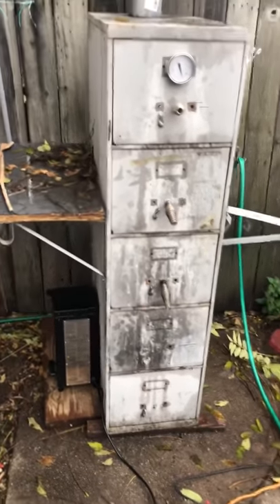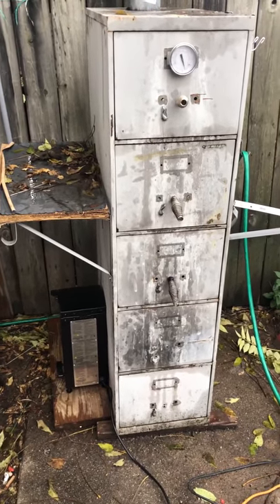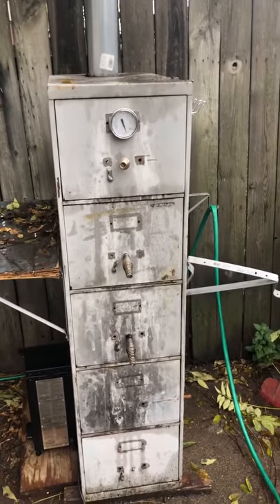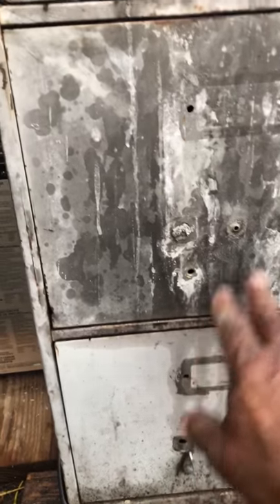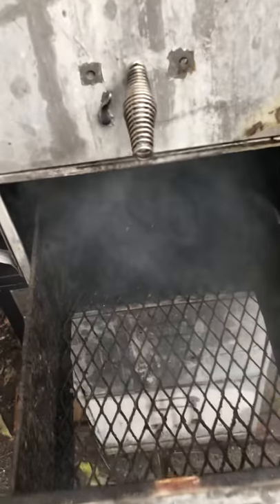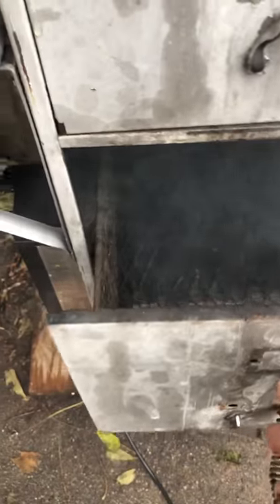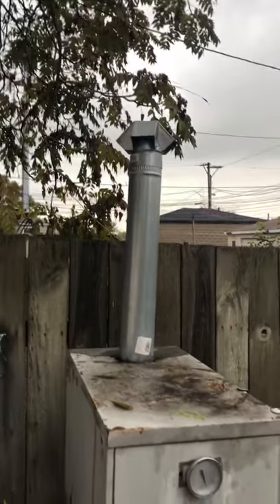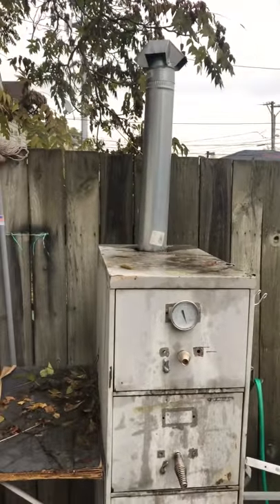Barbecue file cabinets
Barbecue file cabinet with a pellet smoker on the side of the barbecued file cabinet.